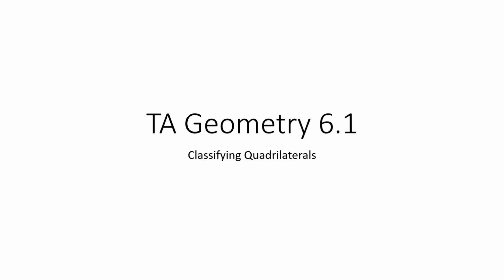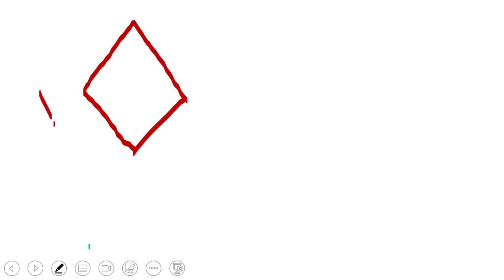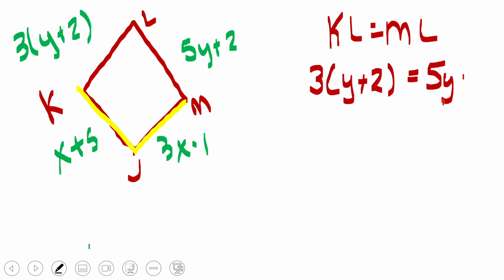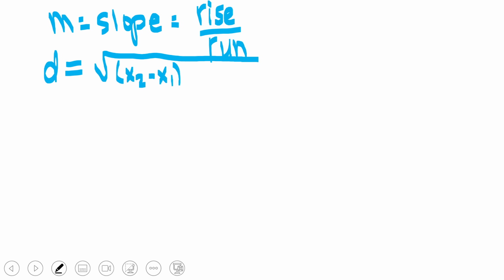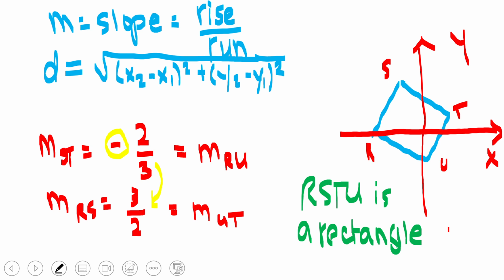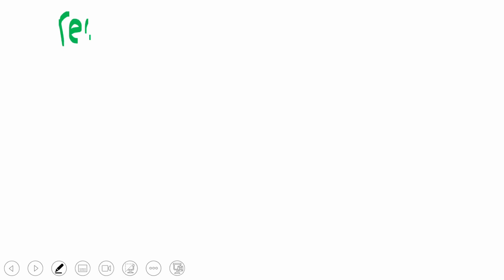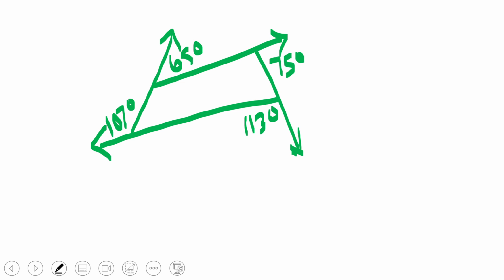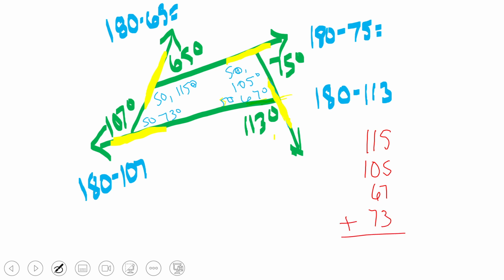TA Geom 6.1 Classifying Quadrilaterals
Slope and the distance formula will be needed for this section